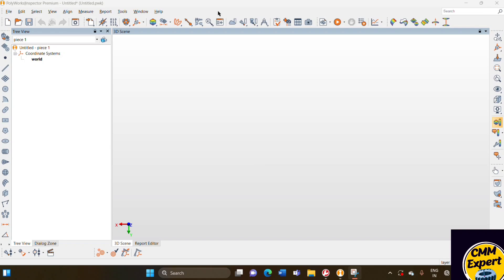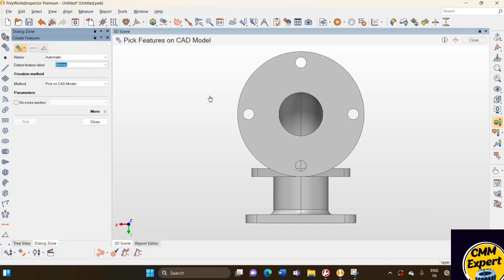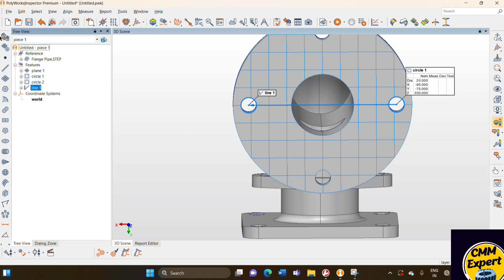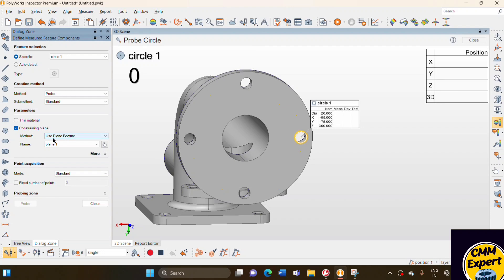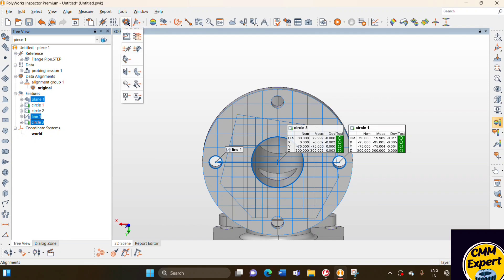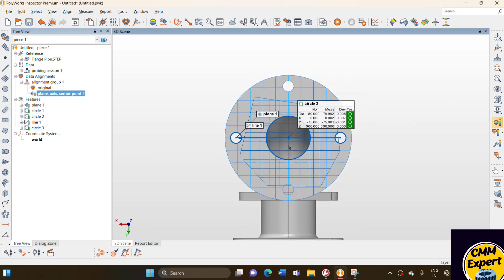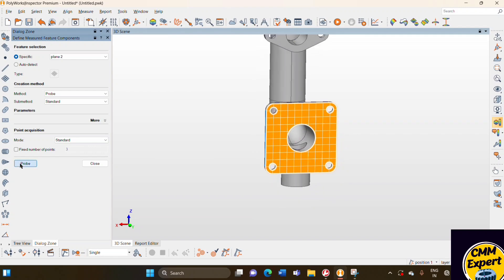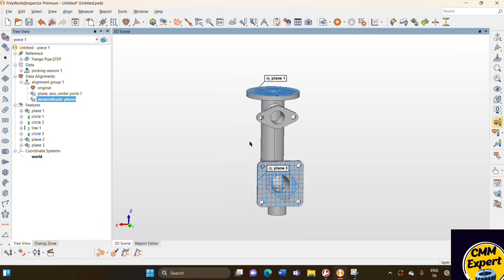How to do Parependicular plain Alignment in Polyworks software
How to do Parependicular plain Alignment in Polyworks software & PLP Alignment in Polyworks software tutorial